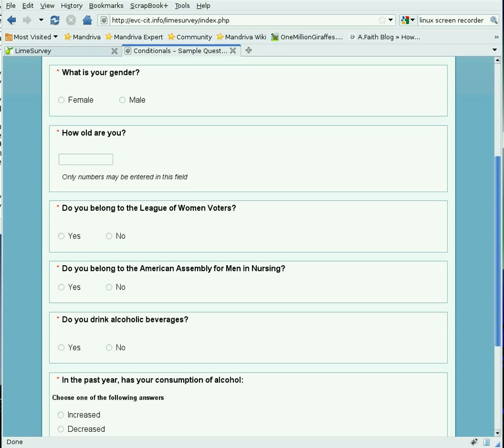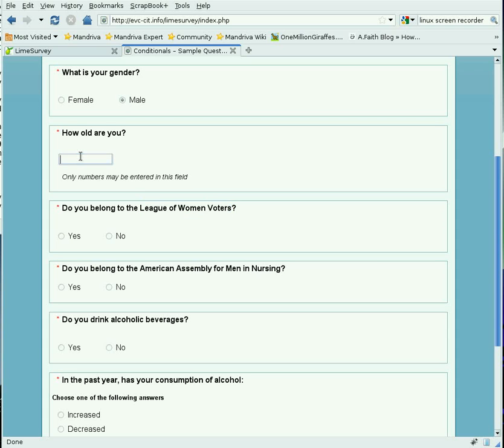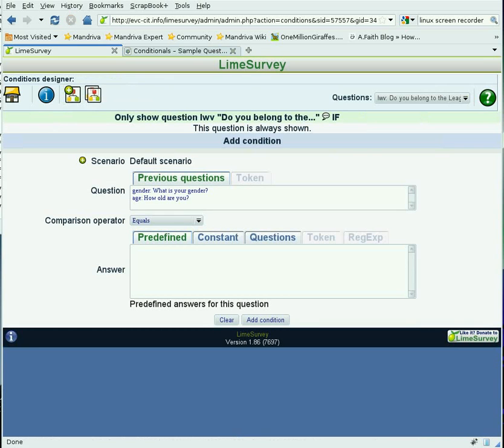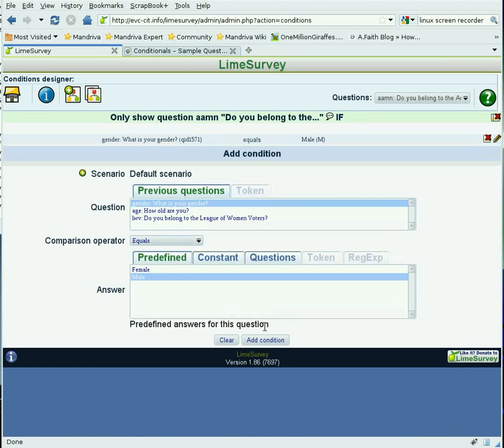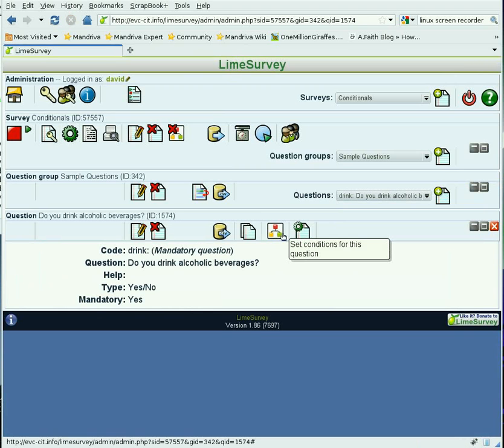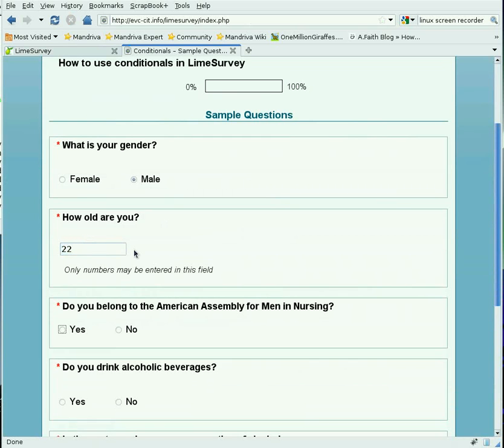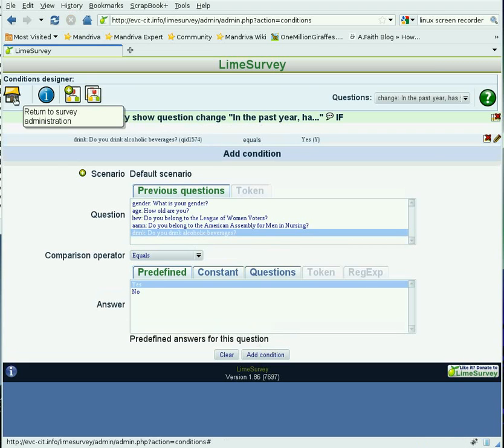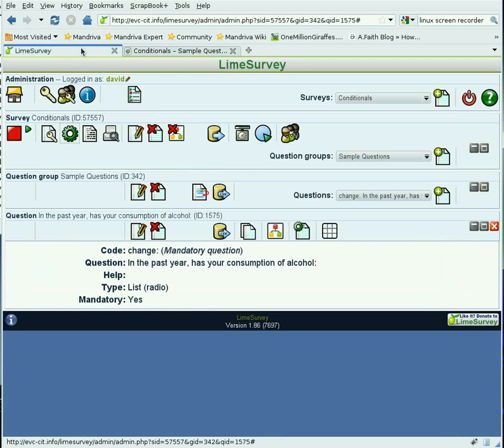Conditions in LimeSurvey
How to show (or not show) questions in Limesurvey, depending upon the answers to other questions.